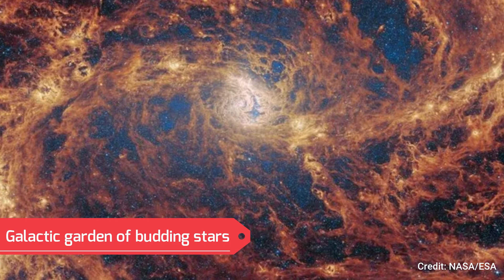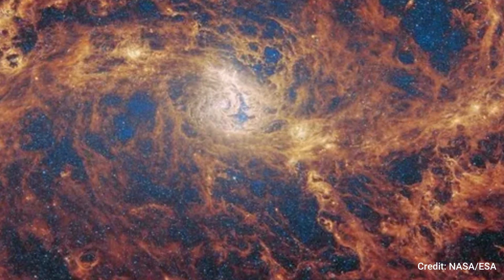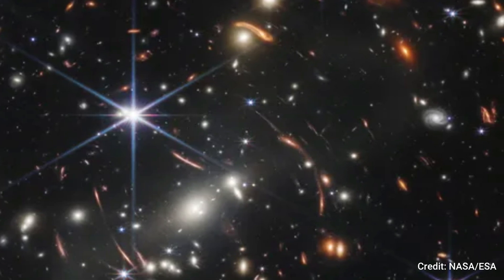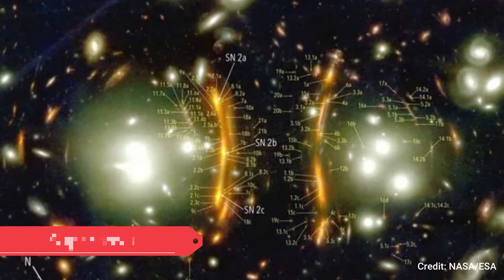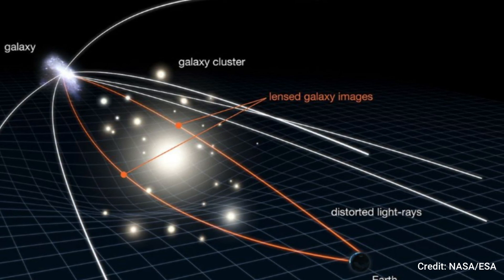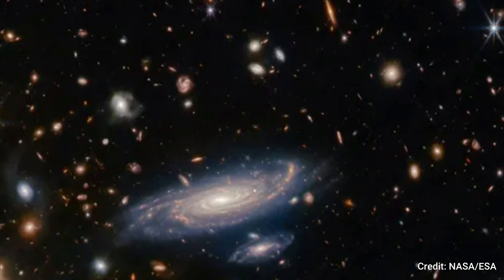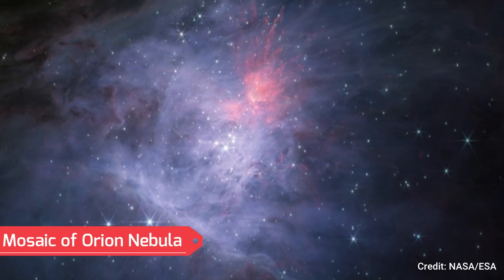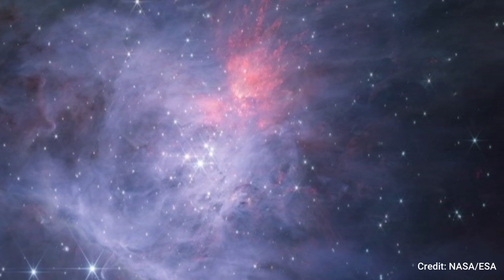James Webb Telescope 7 Latest New, REAL Images From Outer Space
00:00 Galactic garden of budding stars
01:41 Deep-space galaxies
03:12 Young stars in a galaxy next door
04:37 Supernova
06:31 Early galaxies
08:05 Young star blasting supersonic jets
09:19 Mosaic of Orion Nebula